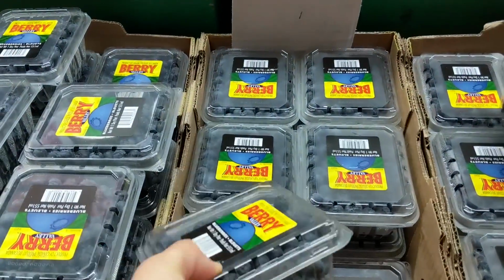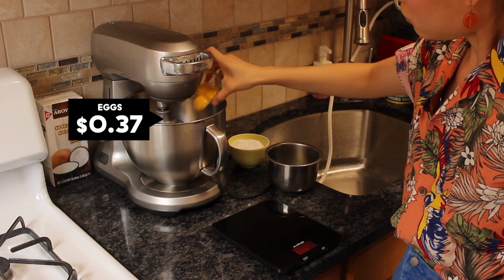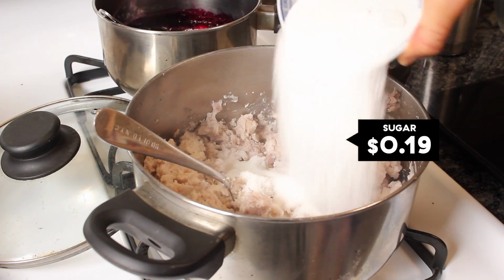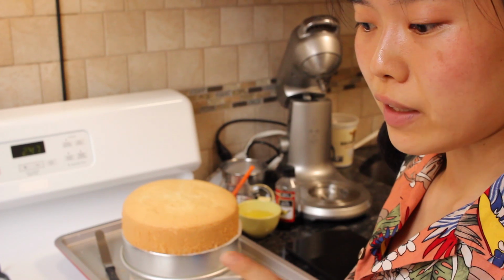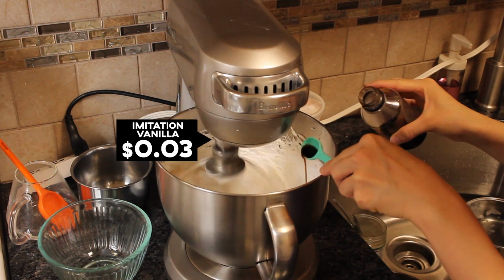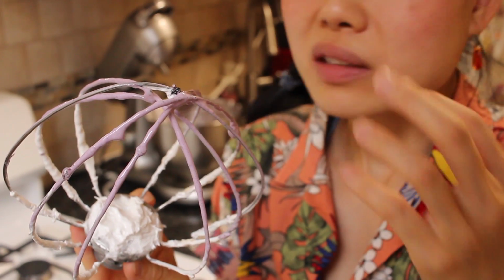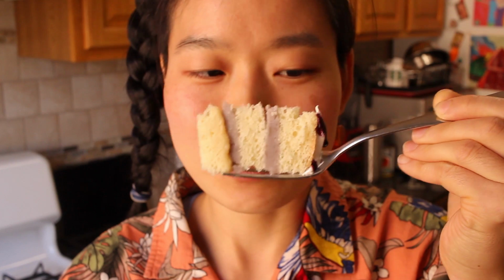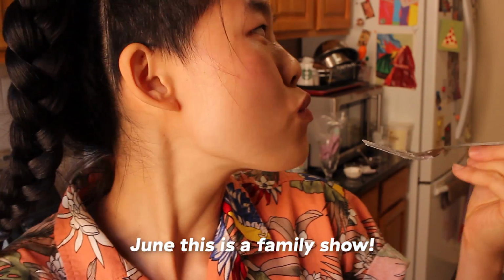I Baked A Birthday Cake On A $5 Budget | Delish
It's Senior food producer, June's, cakeday! (We don't celebrate birthdays—CAKEDAYS ONLY.) What better way for June to celebrate than having a $5 limit on ingredients for a 3-layer birthday cake while she's holed up in her NYC apartment? In this episode of Budget Eats, June will attempt to make an edible, not totally horrendous cake with only $5.

HOST: June Xie
VIDEO DIRECTOR + PRODUCER: Julia Smith
EDITOR: Zach Lennon-Simon
ART: Sarah Ceniceros + Allie Folino
ANIMATION: Vineet Sawant
POST-PRODUCTION SUPERVISOR: Philip Swift